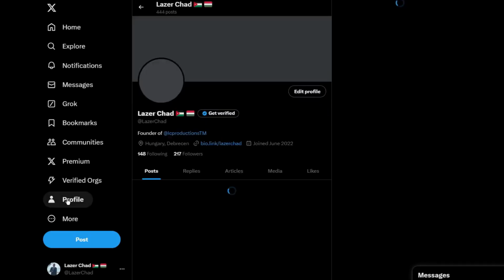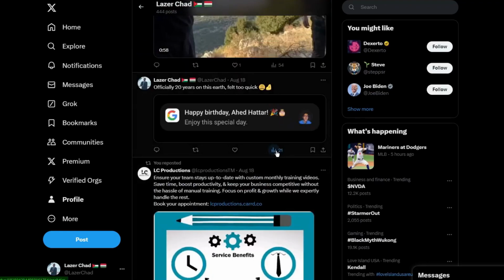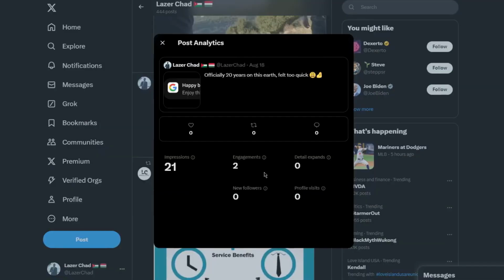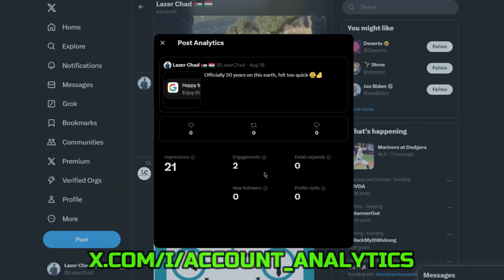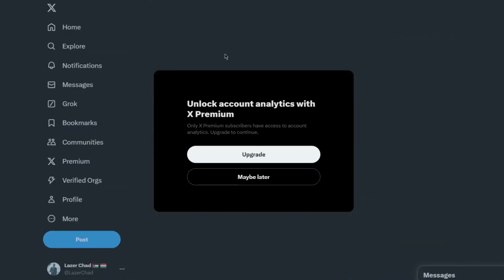How To See Analytics on X (Twitter) | Check Analytics on X (Twitter)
Discover how to view detailed analytics on X (formerly Twitter). This guide will show you how to access and interpret metrics like impressions, engagement, and audience insights to grow your online presence. Perfect for content creators and marketers in 2024.